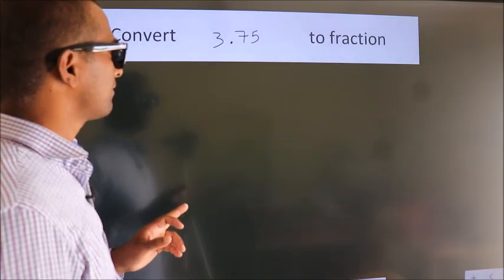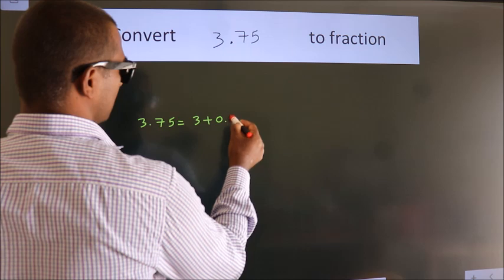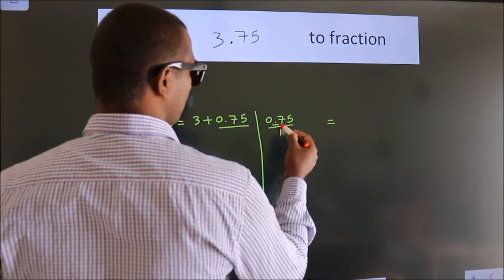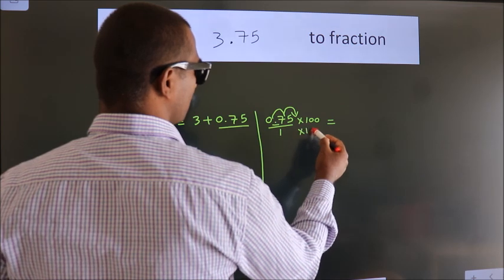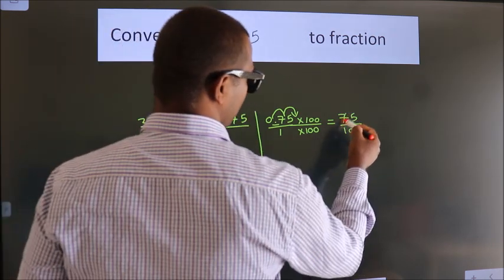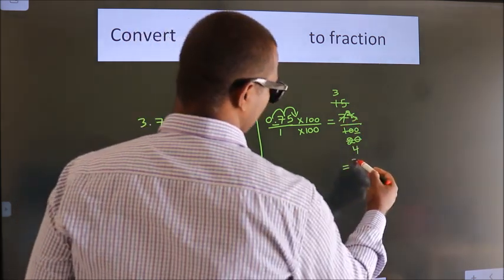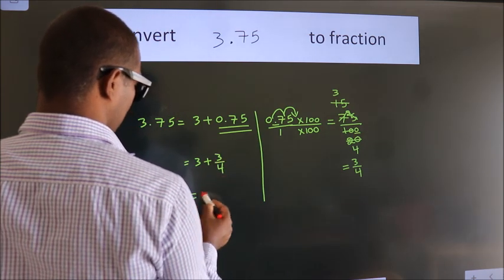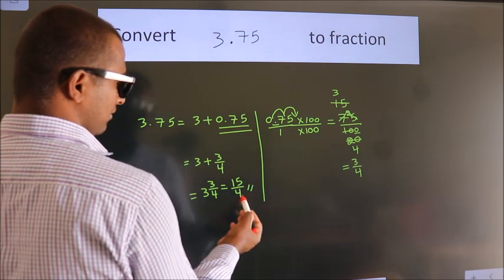CONVERT DECIMAL 3.75 = ?/? TO FRACTION